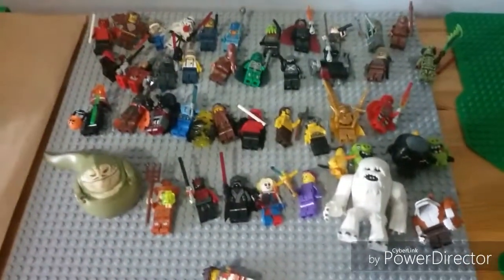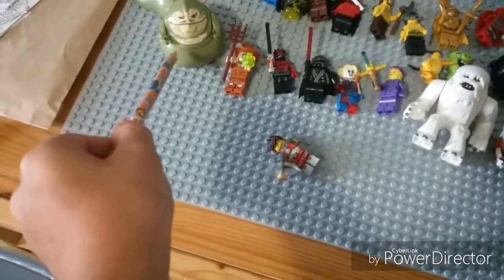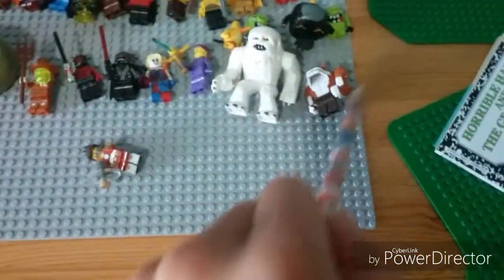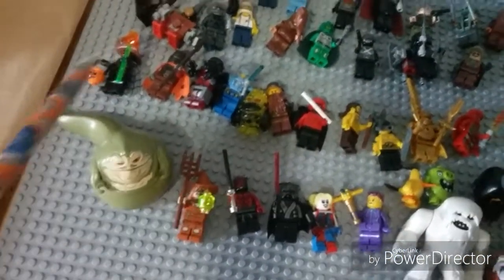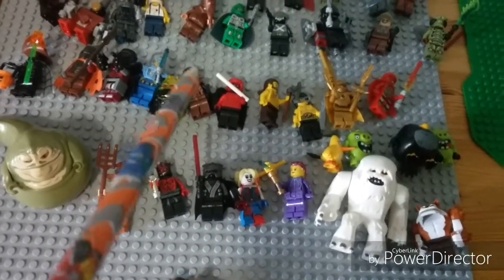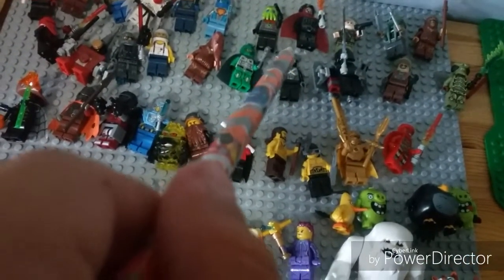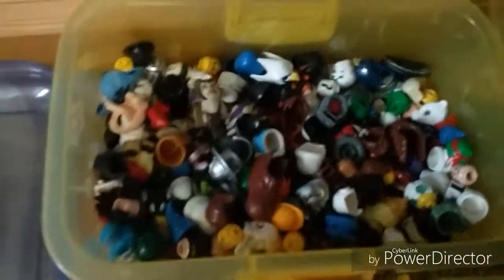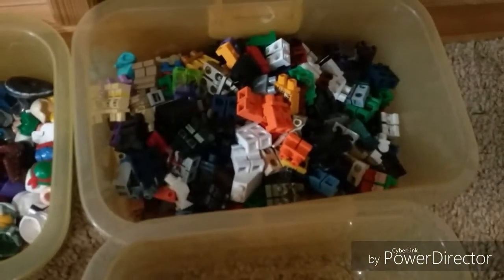Some of my lego guys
Put a thumb up if you want a review of the lego stop motion